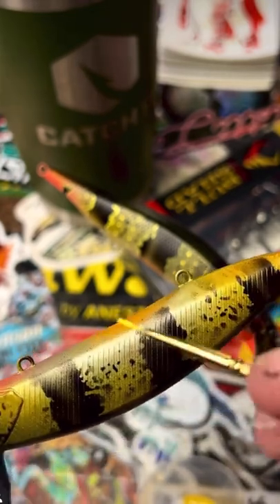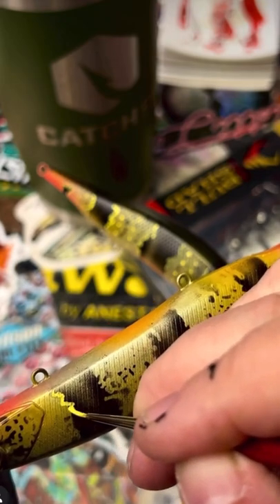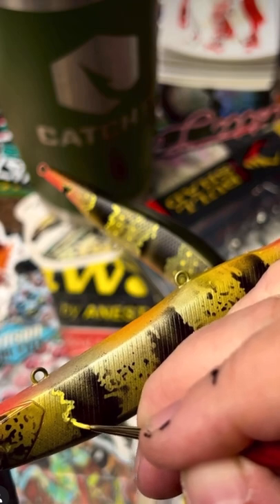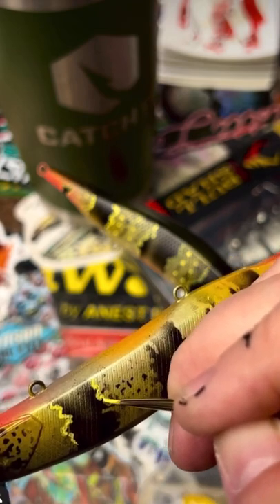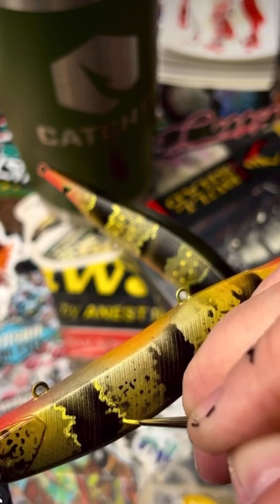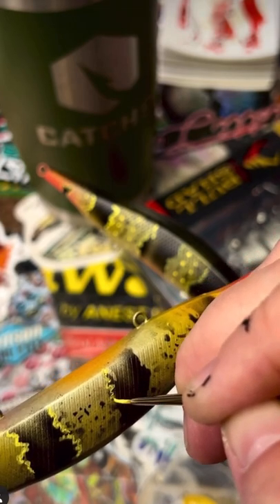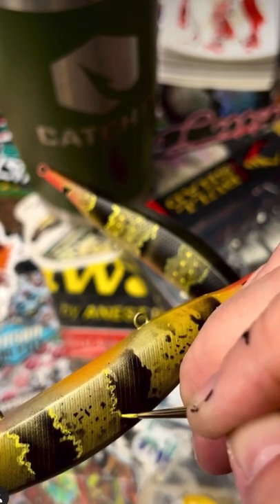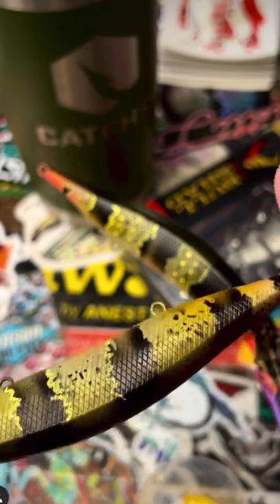My Favorite Cichlid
Thanks for spending some time on this channel!  Xoxo - Jen K.

Respirators:
3M (Large)
3M (Small)